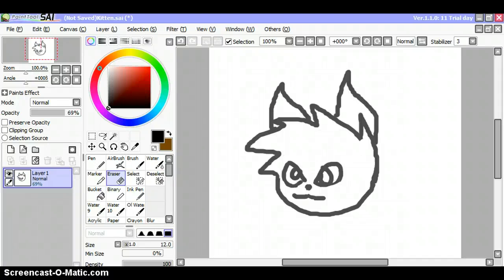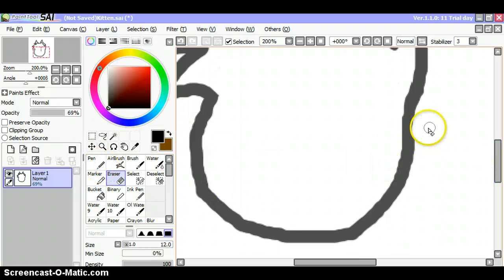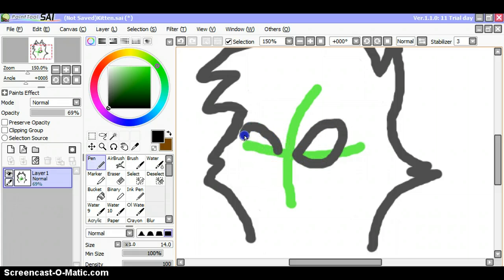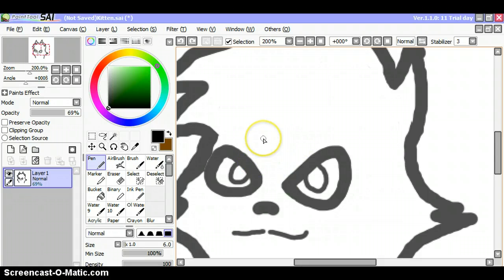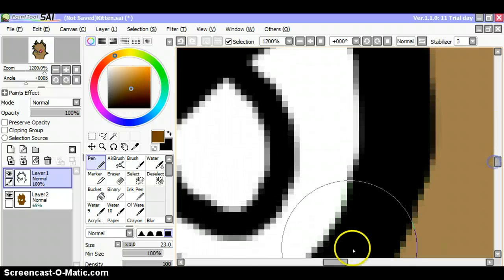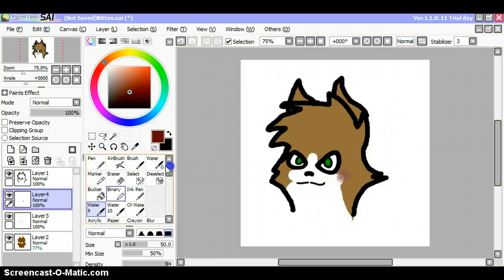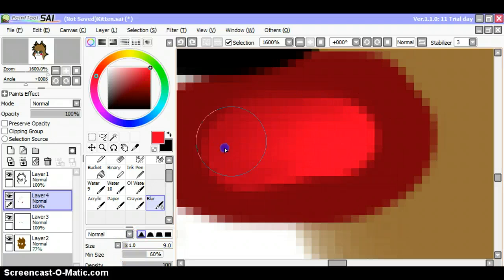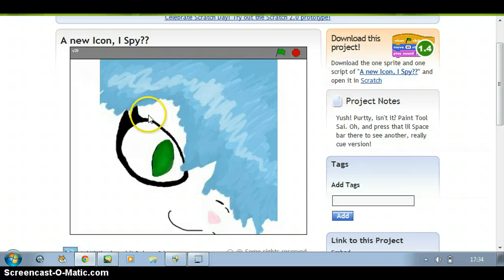How I Draw Cats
:D Yes, that is mai tumblr blog, and yes, I use scratch! I hopw this helps you!